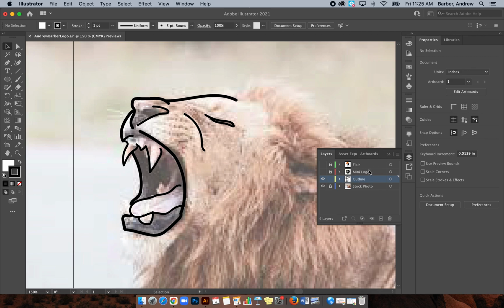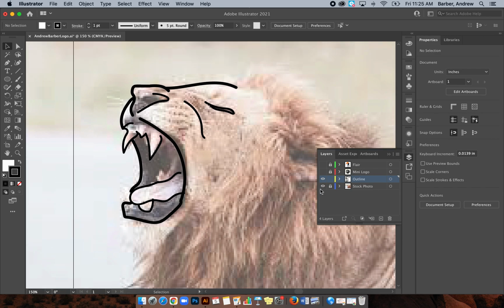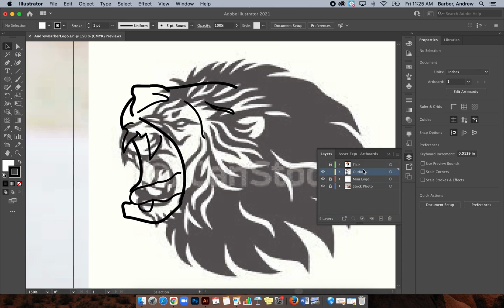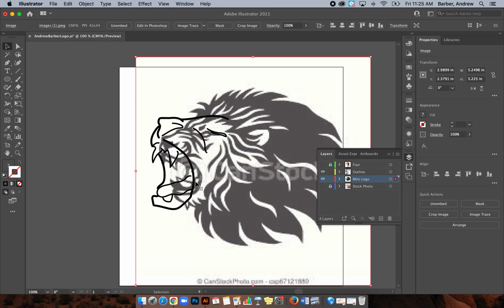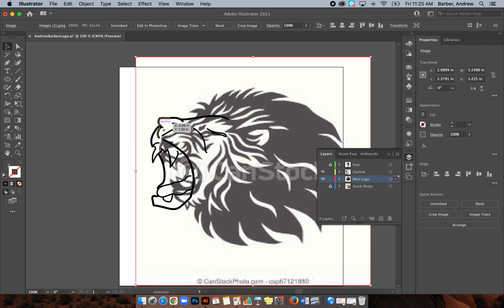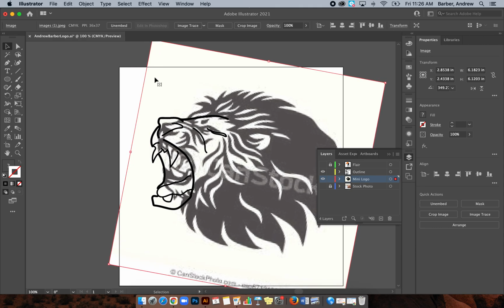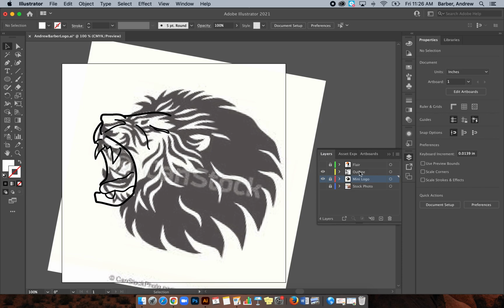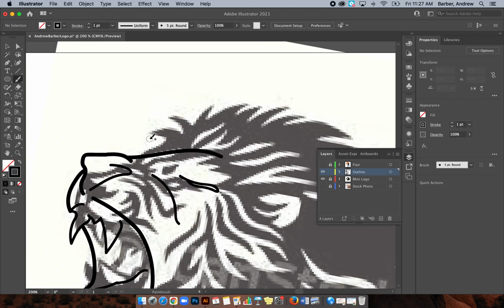Logo 4 Outline MiniLogo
Use Adobe Illustrator to create a professionally made logo.